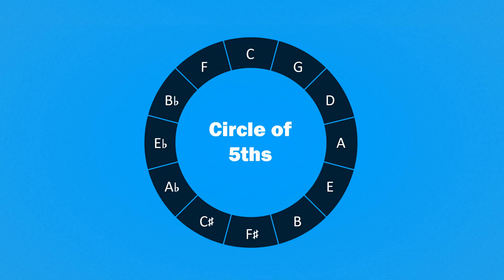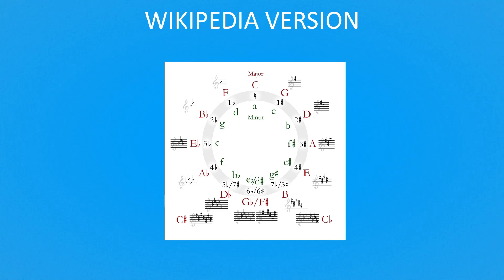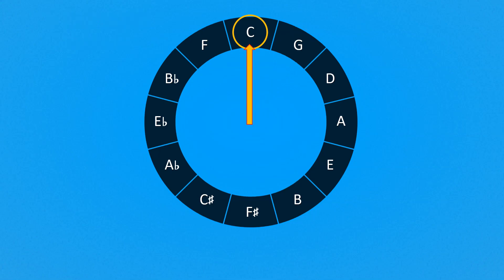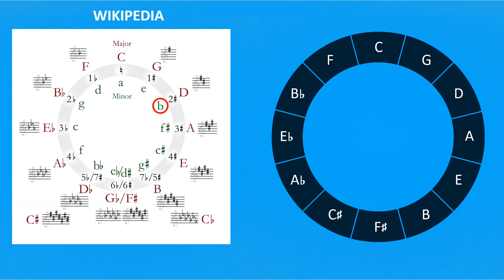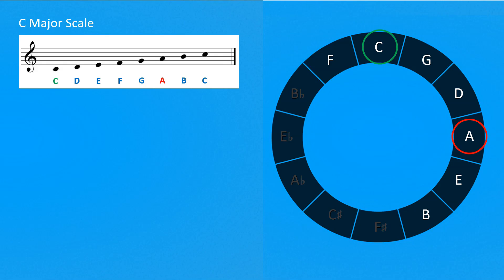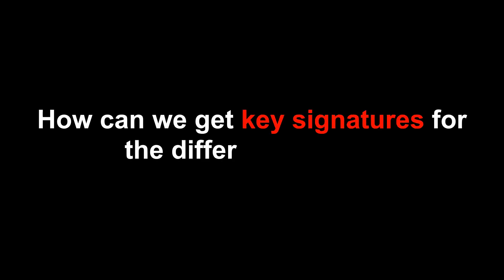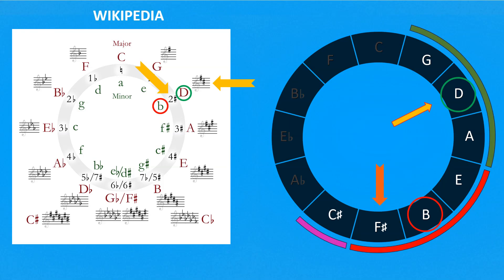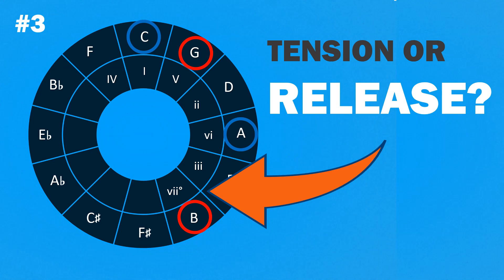How to MANAGE the Circle 5ths Like a Clock (2/8)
*2. Circle of Fifths - How to build key signatures, Major and Minor scales (2/8)*